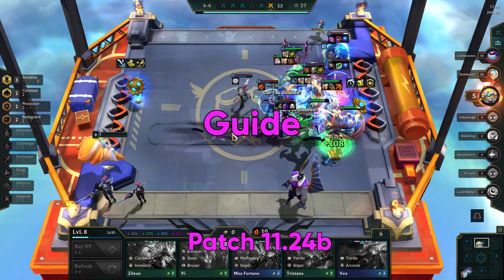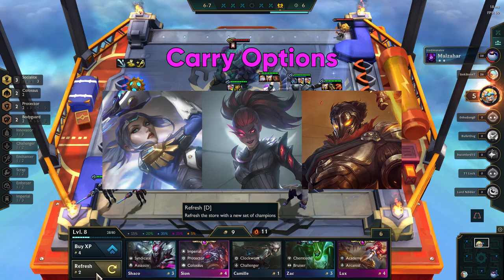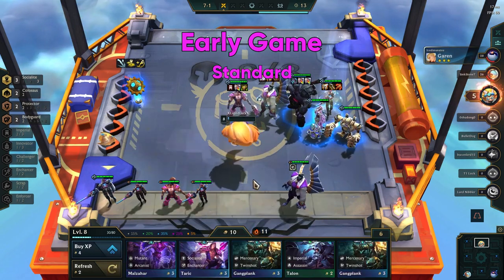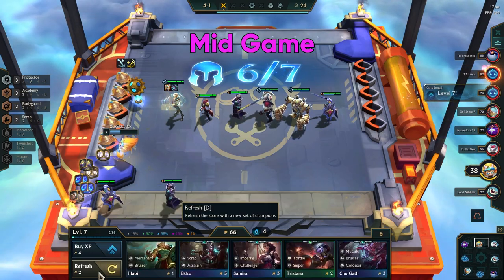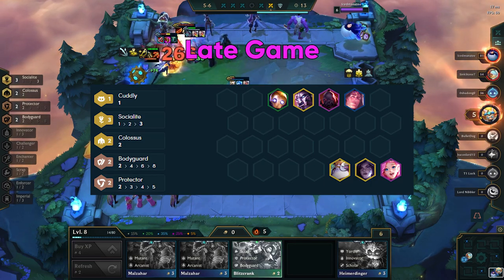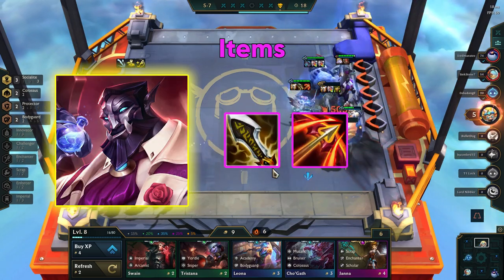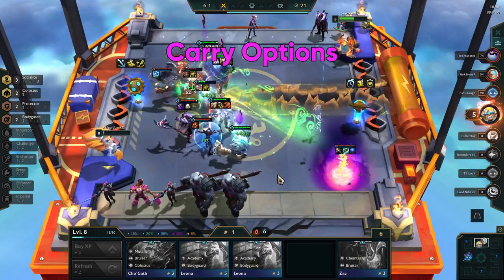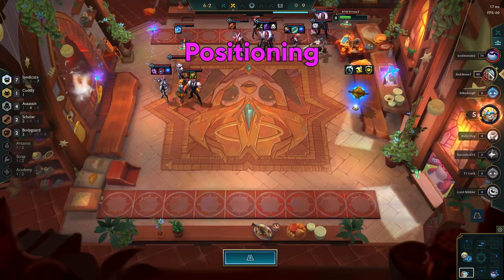How to Win Games with Socialite Colossus | TFT Guide Teamfight Tactics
Welcome to my Teamfight Tactics Socialite Colossus Guide!

Socialite Colossus has found a strong place in the current meta for 11.24. AD Galio is also making a very strong comeback and is one of the great carry options for this build.

Let me know what build you want me to make a guide to next down in the comments!

0:00 Intro
0:28 Build Overview
1:27 Early Game
2:15 Mid Game
2:50 Late Game
3:28 Items
4:23 Augments
4:57 Carry Options
5:24 Postioning

Let me know what other TFT Guides to make next!